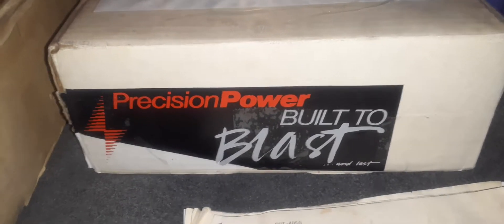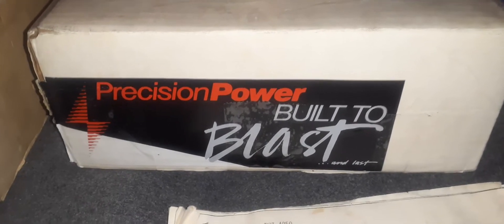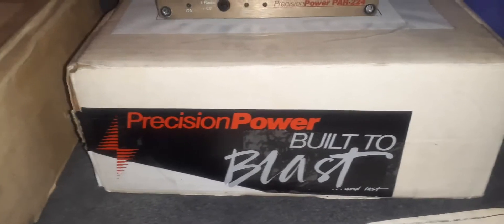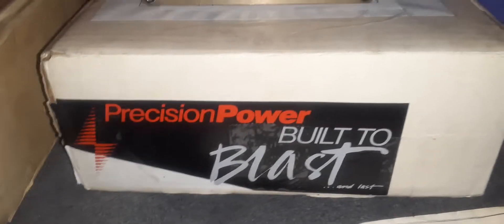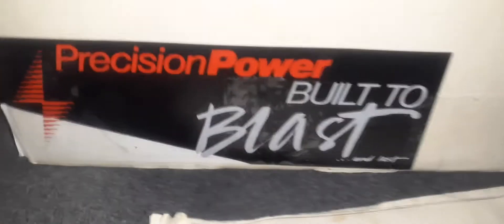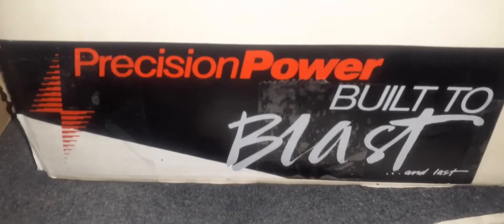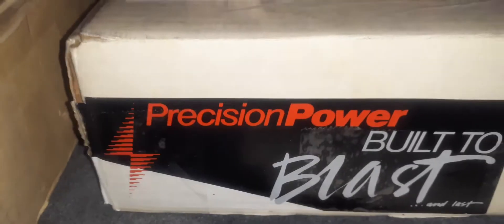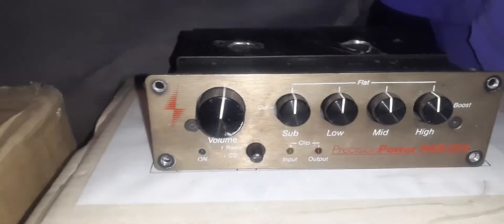Old School PPI 4050 and PAR-224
Really old school Precision Power amp & Pre-amp.